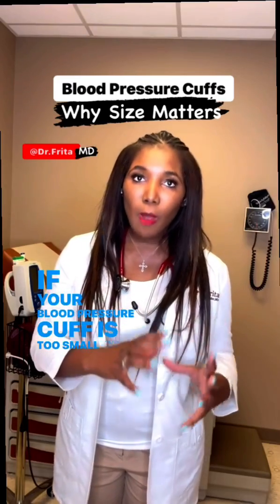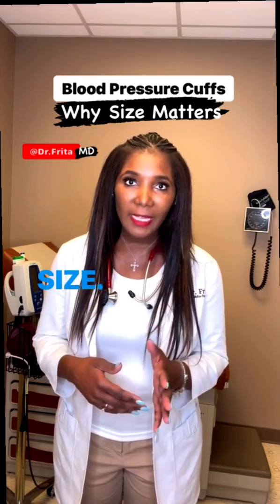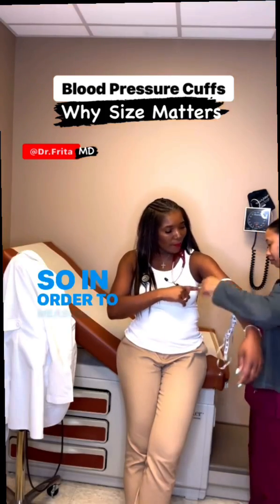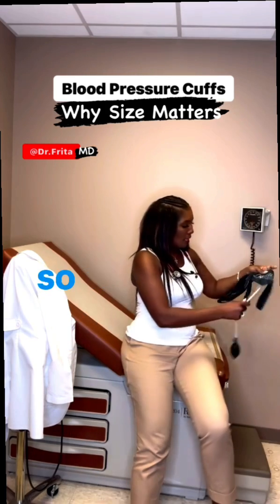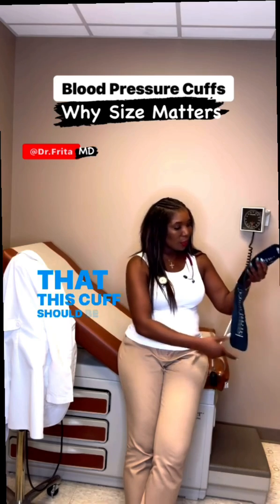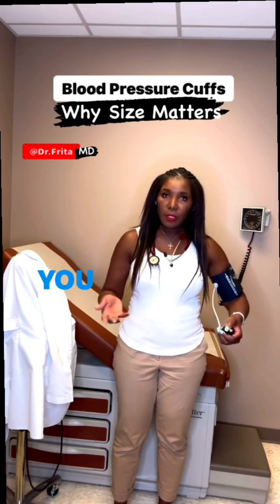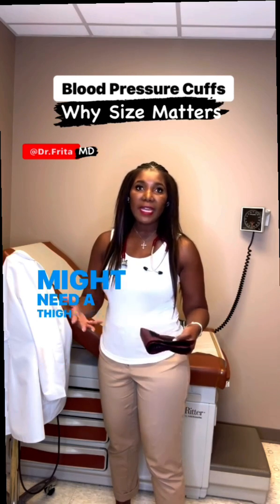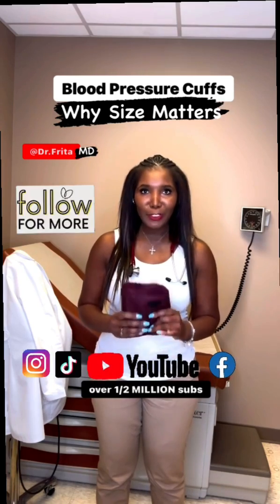Dr. Frita Explains Blood Pressure Cuffs: Why Size Matters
I’m Dr. Frita and I’m a kidney and high blood pressure specialist and today I’m going to show you how to properly use a blood pressure cuff at home to measure your blood pressure. This video is intended to be informational only. It is not a medical consultation, nor is it personalized medical advice. For medical advice, please consult your physician.

Here are a few helpful resources to help on your journey to wellness:
🩸Here’s a link to my favorite blood pressure cuff
🩺 Click Here to Request a Comprehensive VIP Concierge Telehealth Consultation today!

If your blood pressure cup is too small for your arm, it can give you a falsely high blood pressure reading and if the blood pressure cup is too large for your arm, it can give you a falsely low blood pressure reading.

If you look at your blood pressure cuff at home or the blood pressure cuff at your doctor’s office, it will actually give you the size. It will have a range, and that will tell you what size your arm needs to be to properly fit inside the cuff.
In order to measure the circumference of your arm or how long your arm is, you want to take a measuring tape or even just a piece of string and then measure it up against a ruler.

Make sure that the cuff size matches your arm's circumference. If it’s too small or too big, it won’t give an accurate reading and may lead to improper numbers. It is also important to ensure that the blood pressure cuff is positioned correctly on your arm.
The bottom edge of the cuff should be about an inch above your elbow. This will ensure that the cuff is placed over the brachial artery, which is the main artery in your arm where blood pressure is measured.

Remember to sit comfortably with your feet flat on the floor and keep your arm at heart level when taking a blood pressure reading. These factors can also affect the accuracy of your reading. In addition to proper cuff size, it is important to have your blood pressure checked regularly by a healthcare professional. This will ensure accurate and consistent readings over time.

High blood pressure, also known as hypertension, is a common condition that affects many people worldwide. It is often referred to as the "silent killer" because it typically has no symptoms and can lead to serious health complications if left untreated.